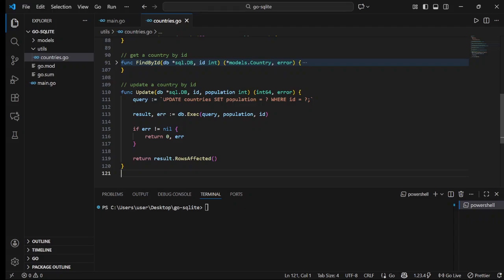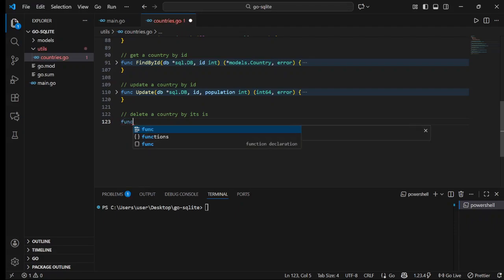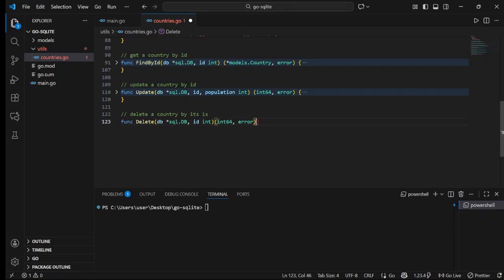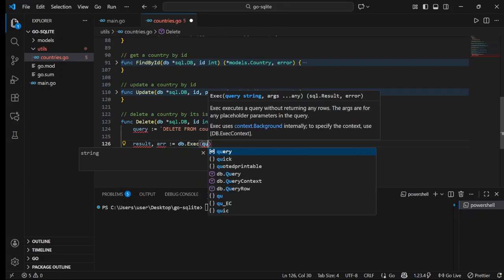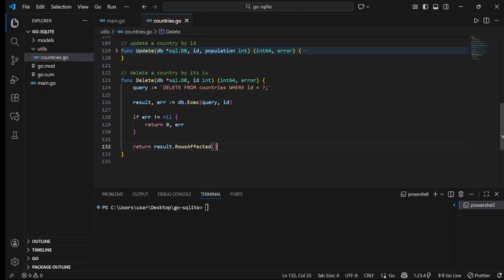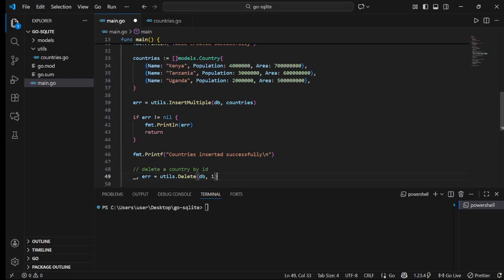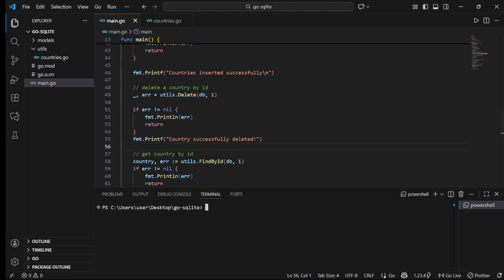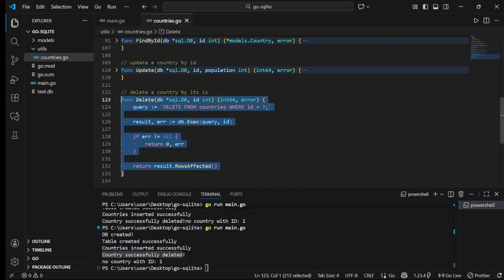8.0 Go SQLite: Delete a single row by id from SQLite DB using Golang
In this video, we will learn how to delete a single row in SQLite using Golang.